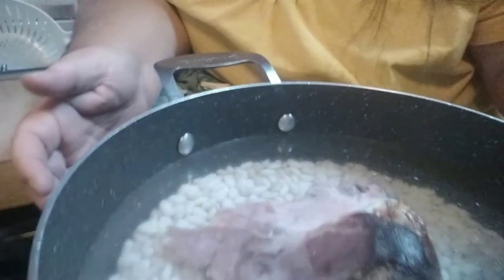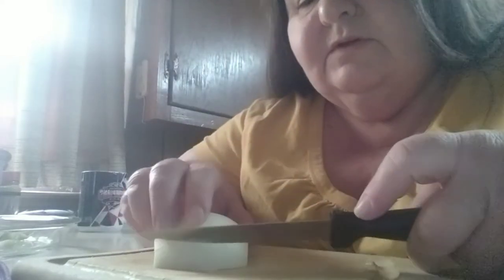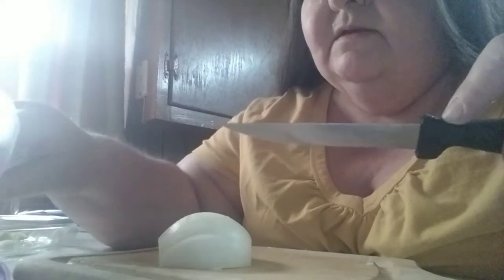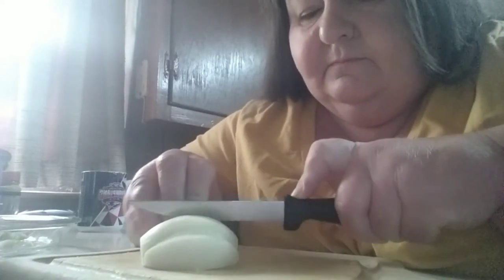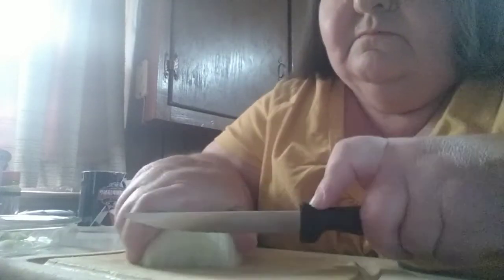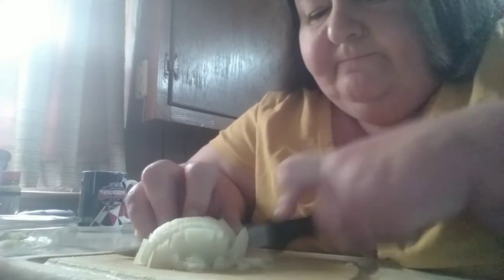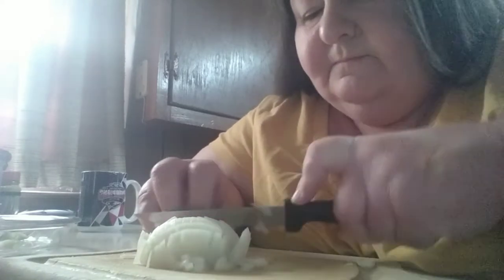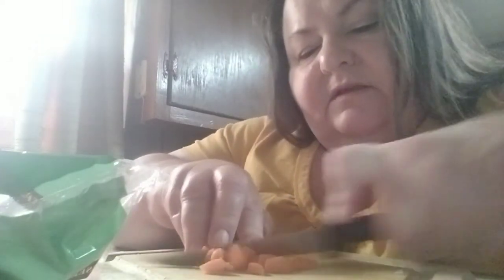YC Makes a pot of Ham & Bean Soup and will add Buttermilk Cornbread for Supper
Ham bone from previous dinner is used in this soup for flavor
1 pound of beans (any kind of dried bean)
1/2 chopped large onion
1 and 1/2 cups chopped carrots
3 ribs of celery chopped
9 cups fresh water
Chicken Bouillon granules

Beans are washed then sorted and placed in large soup pot with water. Bring to quick boil and lower to simmer with lid.
Chicken bouillon granules used following instructions of 1 tsp. per cup of water are added and combined
Ham bone is added along with chopped veggies to simmer for about seven hours until dinner time.
Add in's the last hour can include chopped potato,  more ham and or small soup pasta.

Serve with rice and cornbread is optional.